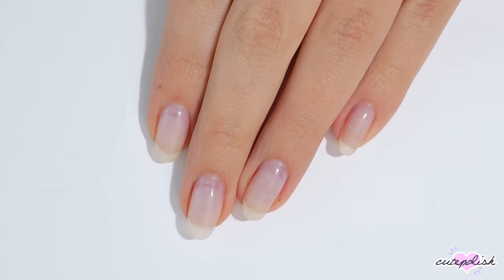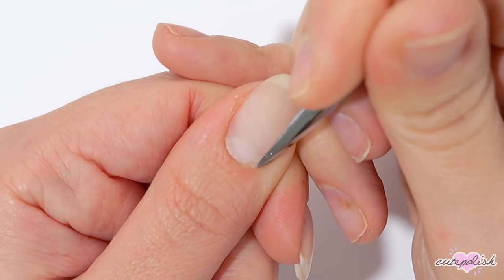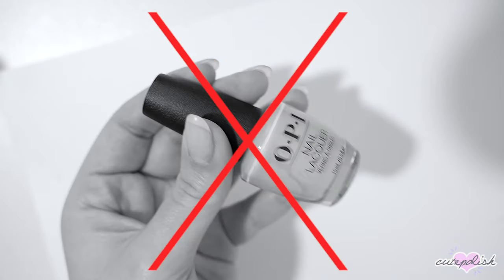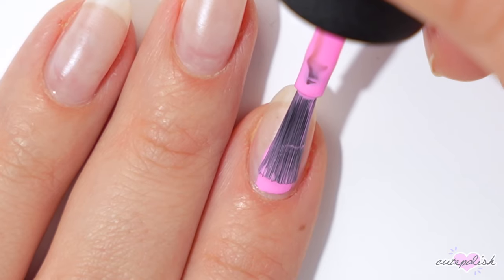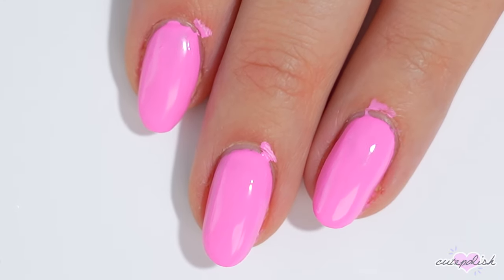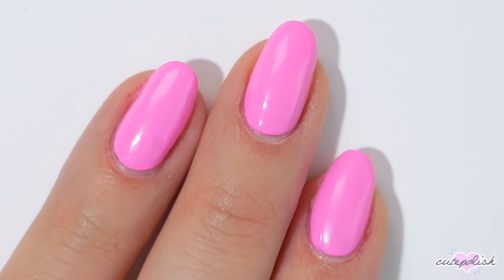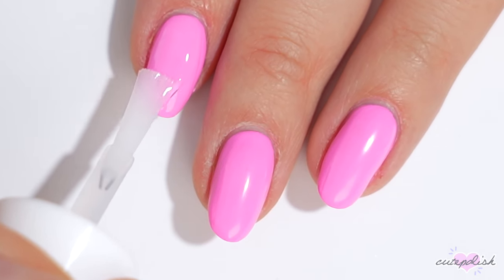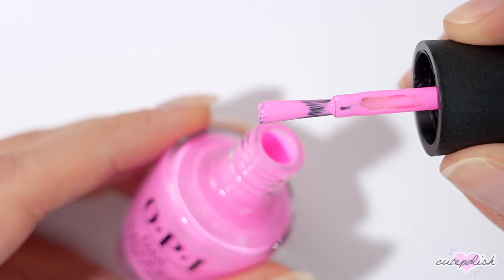HOW TO PAINT YOUR NAILS PERFECTLY | 10 HACKS & TIPS!